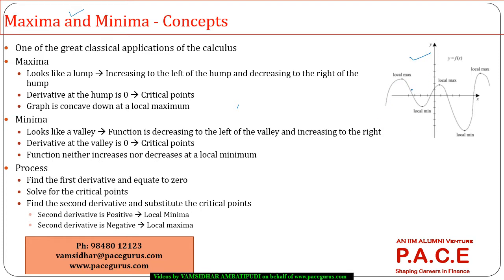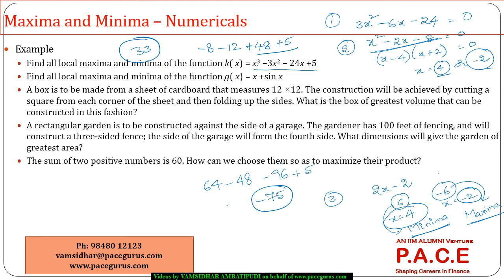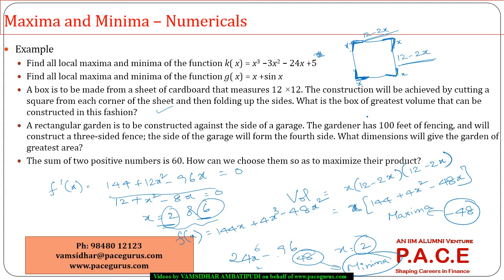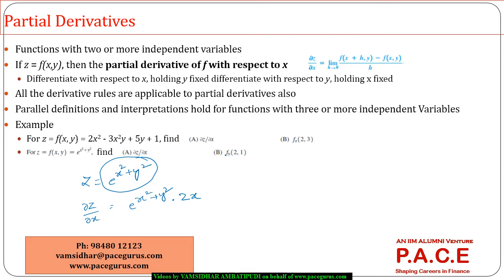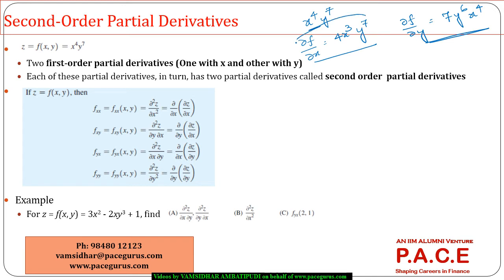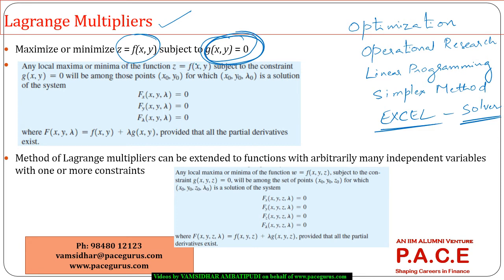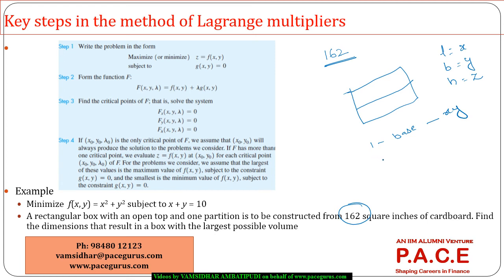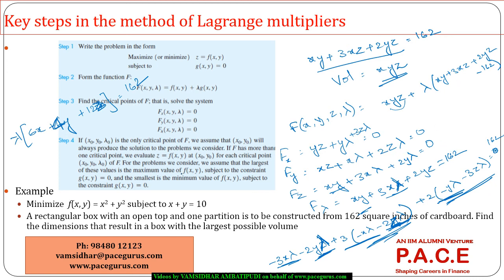Derivatives Maxima Minima, Partial Derivatives and Lagrange Multiplier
Training on Derivatives Maxima Minima, Partial Derivatives and Lagrange Multiplier by Vamsidhar Ambatipudi